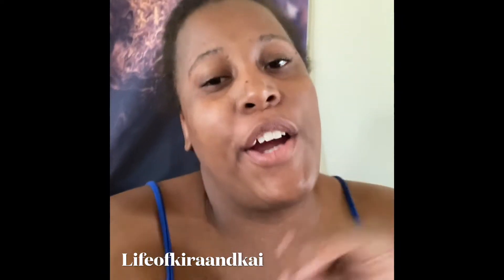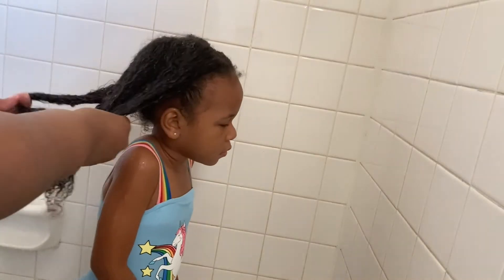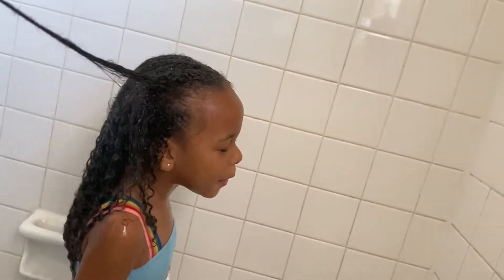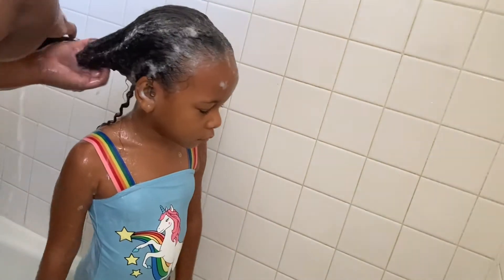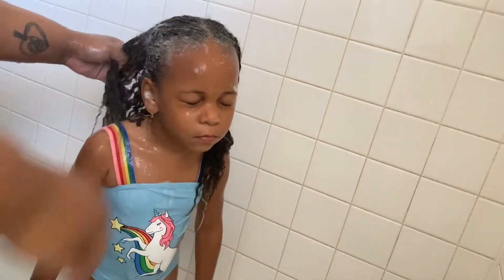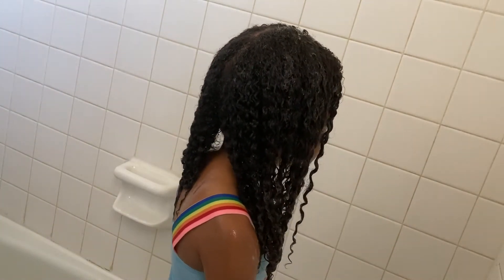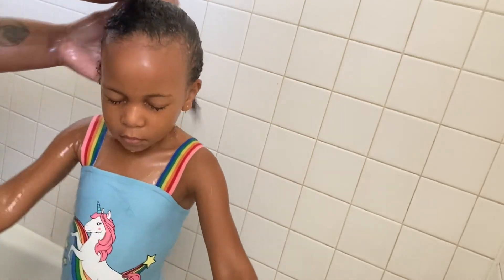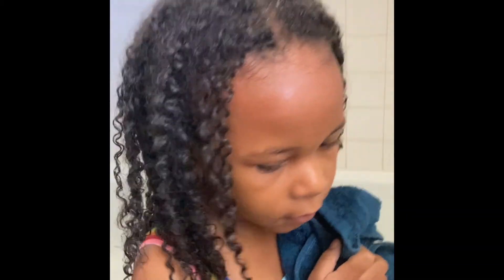Curly kid hair wash day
Kai gets her hair washed and trying a new hair mask on her hair
__shakirathomas
__KaiLogan